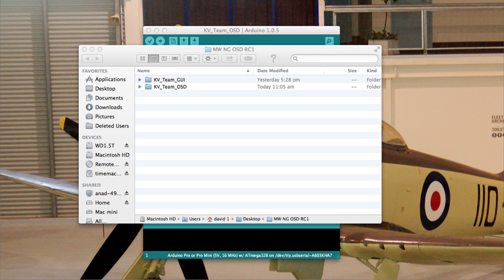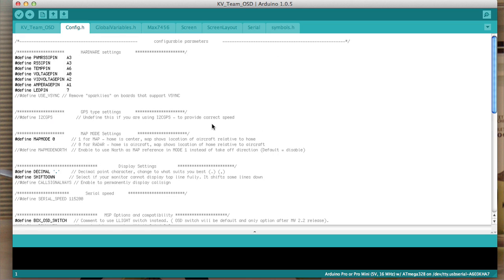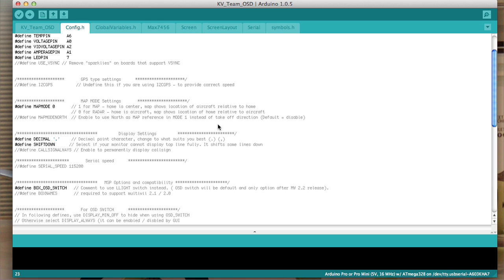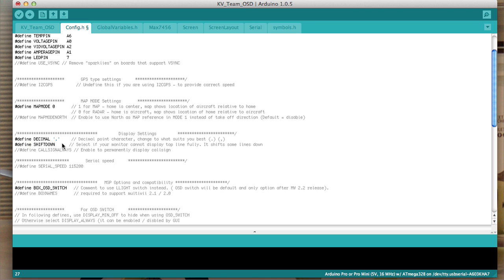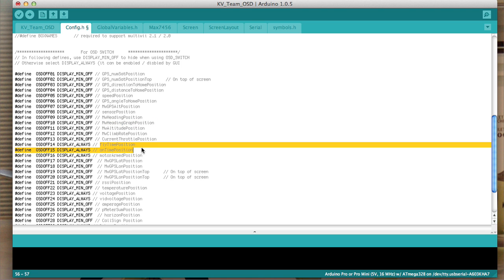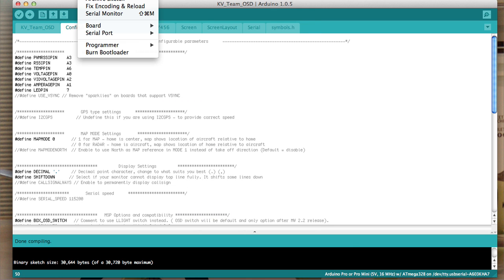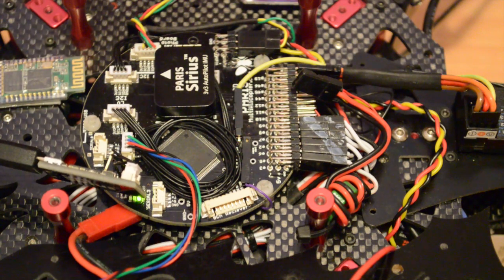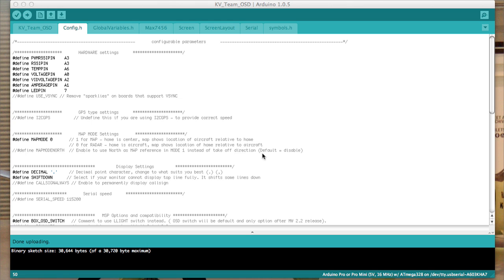Paris Mega V5 iOSD Update Pt1 Sketch File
And here is the link I mentioned in the video